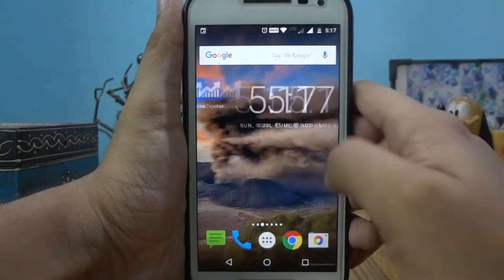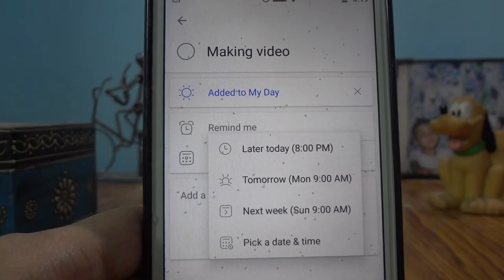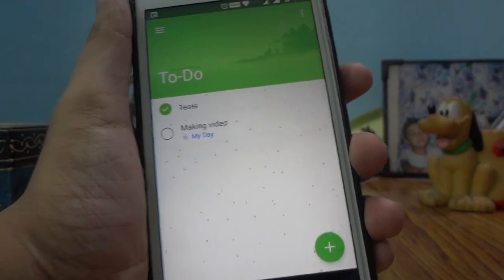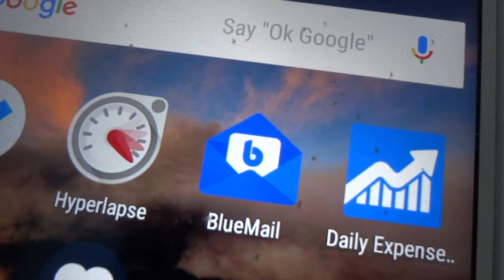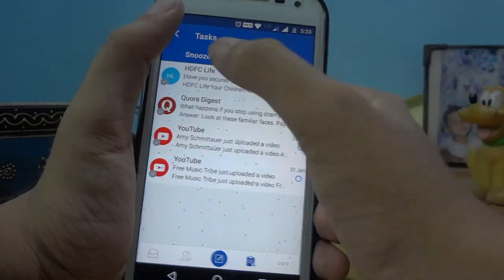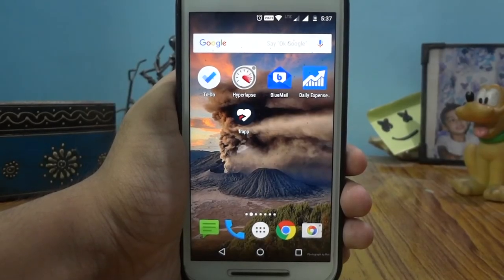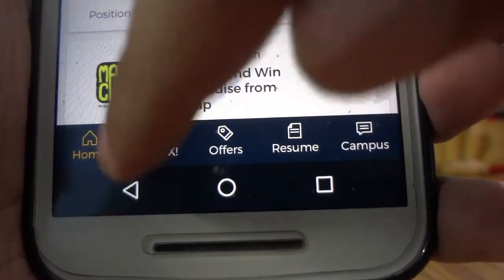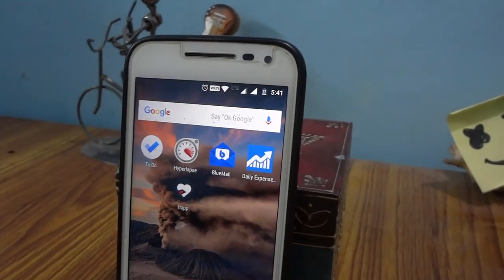Best Apps for Android! (July 2017)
Hello everyone! This video is a start of a new series on this channel called Best Apps! Where I recommend apps for android and iOS which I find useful or interesting after using. If you want to recommend any apps make sure to mention it in the comments below.

Songs:-
Zivøn - Aura
• Zivøn
Chuki Beats - Indian
Instrumental produced by Chuki.